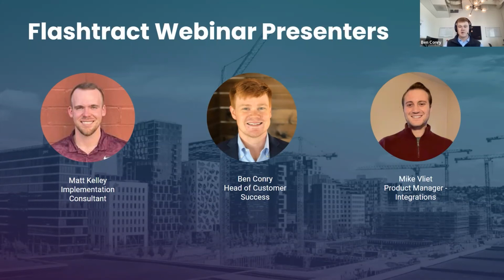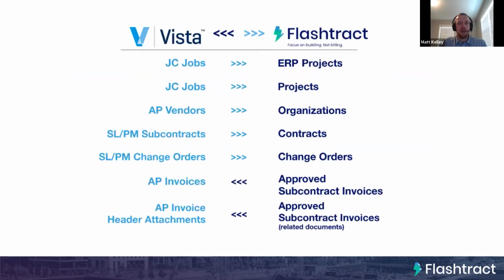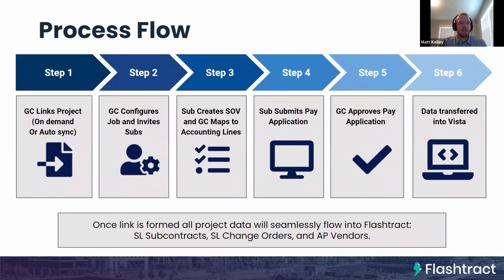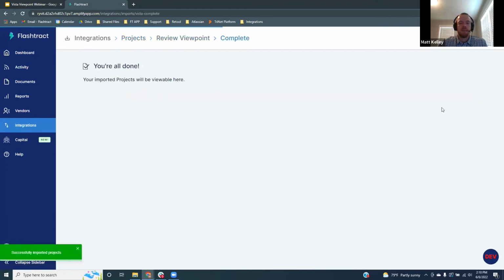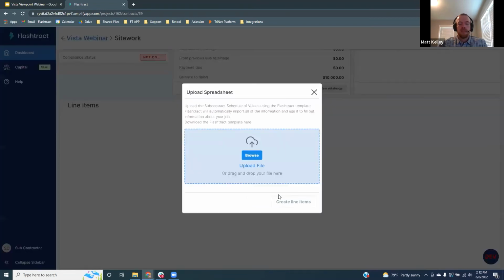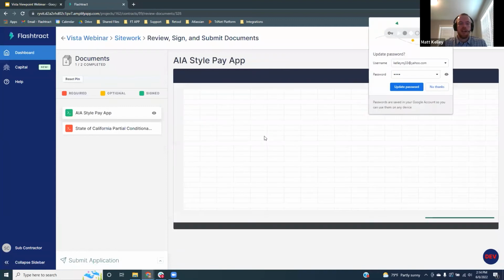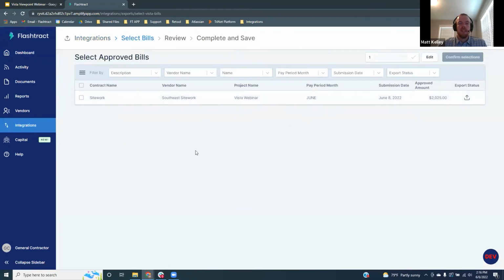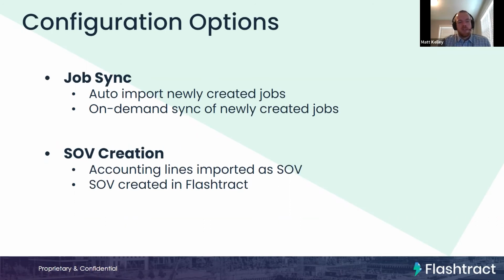How to Use Flashtract's Viewpoint Vista Integration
Are you using Viewpoint Vista for your ERP and accounting needs? The great news is that now you can streamline your construction billing while still using your current Viewpoint Vista software. Flashtract has built a streamlined integration that allows you to easily transfer data between both platforms in just the touch of a few buttons. Take a look at our webinar for an in-depth view of how these two programs work together to make your projects that much easier.

⚡️ What is Flashtract?
Flashtract simplifies payment applications between general contractors and the subcontractors contributing to their projects, eliminating payment delays and profit losses. Our software was built specifically for construction and works alongside contractors’ existing technologies like accounting programs, ERP systems, and project management tools. Best of all, Flashtract is easy to use, quick to set up and fits into virtually any budget.